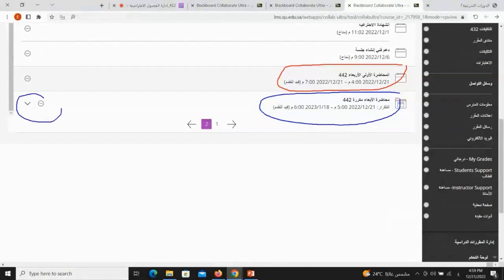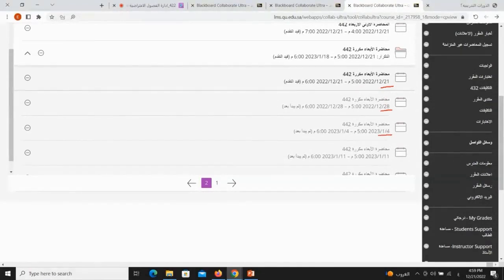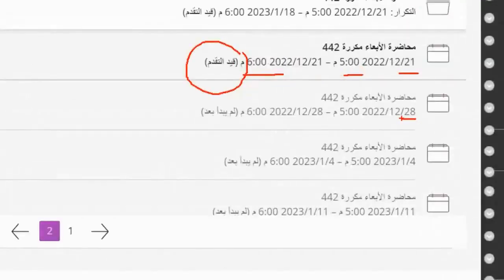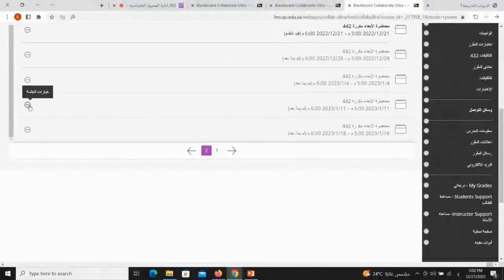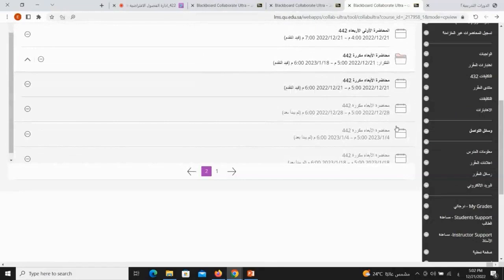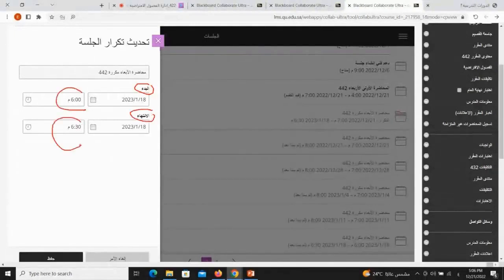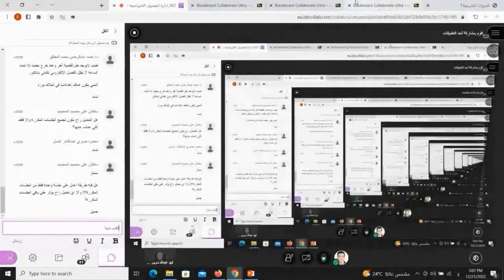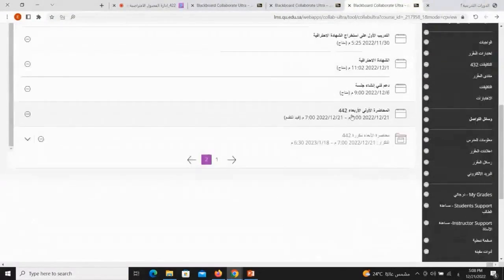6-Managing virtual classes